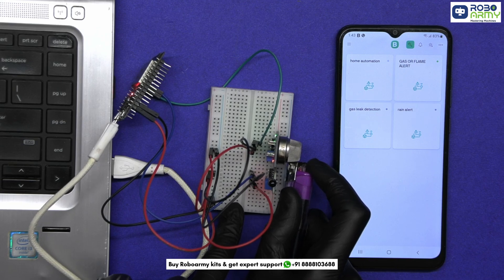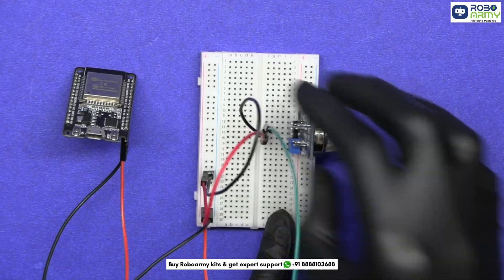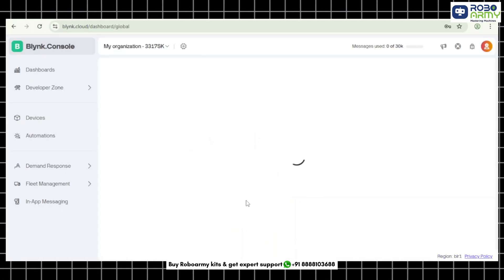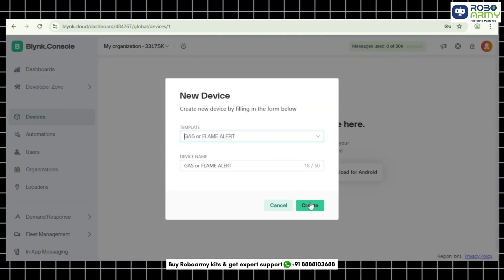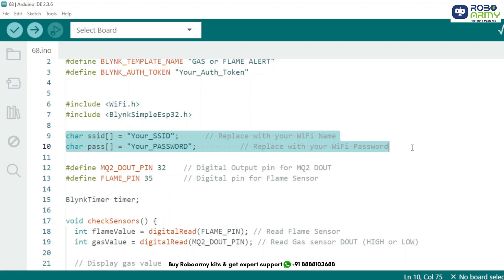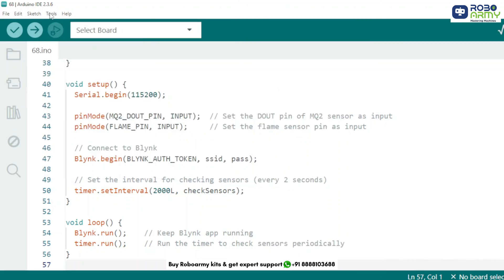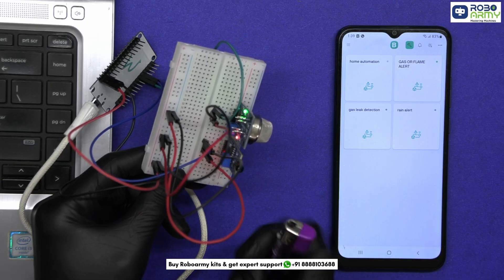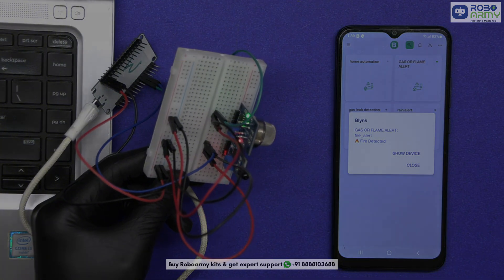Smart Gas & Flame Alert System using Blynk | Real-Time Safety Alerts📱🔥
In this beginner-friendly IoT safety project, you’ll learn how to build a Smart Gas and Flame Detection System using an ESP32 WiFi module, MQ2 Gas Sensor, and Flame Sensor.

2️⃣ Buy on Amazon
3️⃣ Buy on Flipkart

💡 You can build 17 amazing IoT & Home Automation projects with this kit!

 The system sends instant push notifications to your smartphone via the Blynk IoT platform, even if you’re in another room—or another city!
With just a few simple components and a few lines of Arduino code, you’ll create a powerful real-time safety device that can help prevent fire accidents and gas leaks at home or in industrial spaces.
This project is ideal for students, hobbyists, and educators who want to explore IoT + Safety Applications using ESP32 and the Blynk Cloud!

🔍 What You’ll Learn:
 ✅ How to interface MQ2 Gas Sensor and Flame Sensor with ESP32
 ✅ How to use Blynk Cloud to send real-time push notifications
 ✅ How to build an IoT alert system using ESP32 WiFi
 ✅ How to monitor environmental hazards remotely via your smartphone
 ✅ How to apply safety and automation concepts using Arduino

🧰 Components Required:
 🔹 1 x ESP32 Development Board
 🔹 1 x MQ2 Gas Sensor
 🔹 1 x Flame Sensor
 🔹 Jumper Wires
 🔹 Breadboard
 🔹 Micro USB Cable
 🔹 Smartphone with Blynk app
 🔹 Arduino IDE installed on your PC

 Let’s make technology work for safety, convenience, and a smarter world! 🌍💡